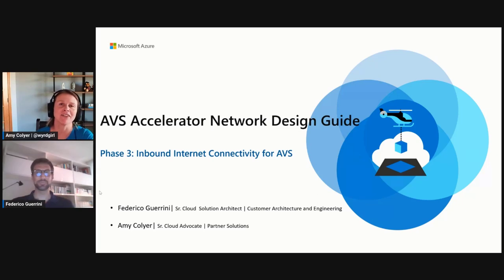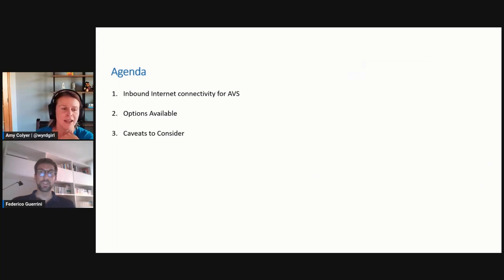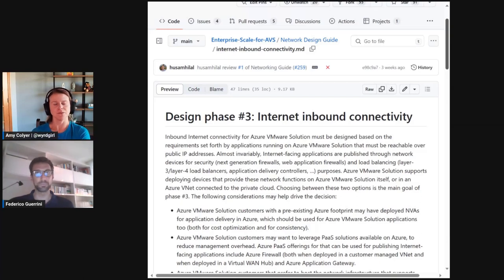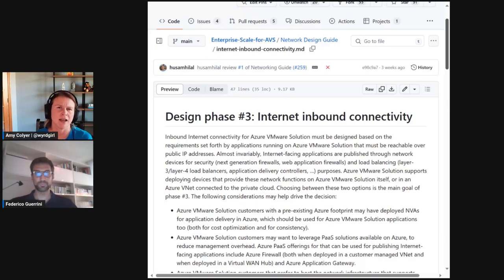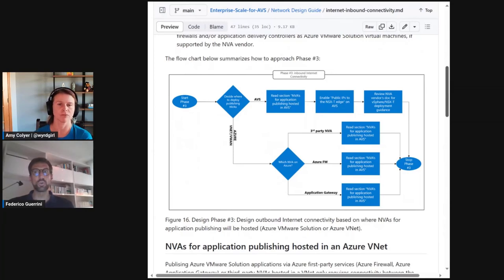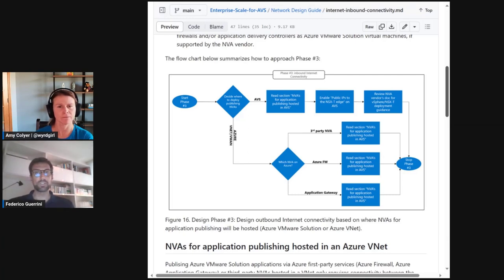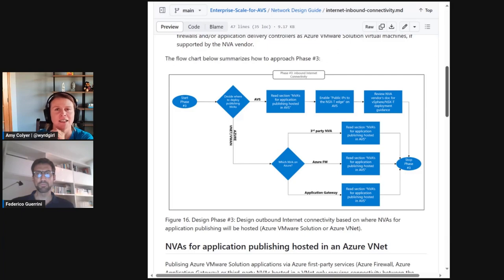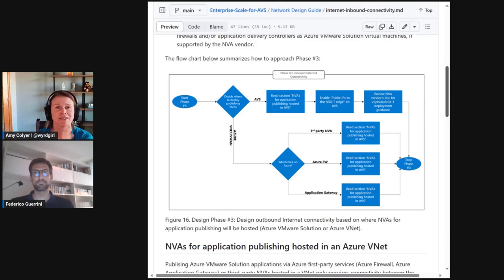Azure VMware Solution Network Design Guide – Phase 3 Network Design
Federico Guerrini and Amy Colyer go over the Phase 3 Networking Scenario in the Network Design Guide for AVS.

This scenario covers inbound internet connectivity for Azure VMware Solution. Federico discusses the options available how straightforward this design can be.